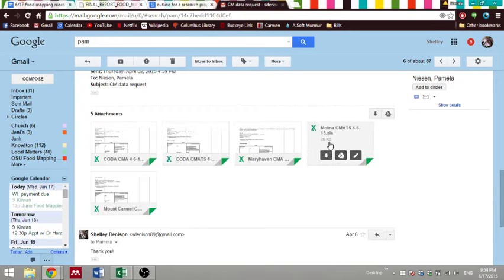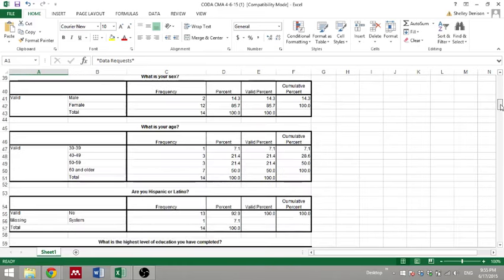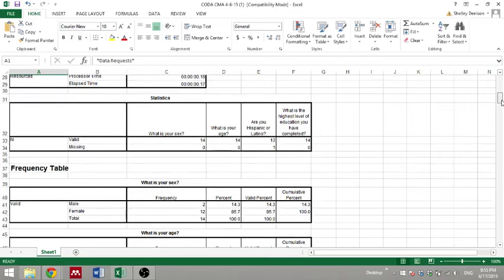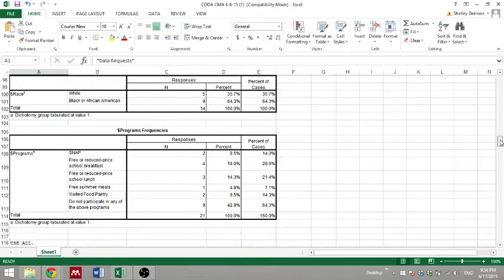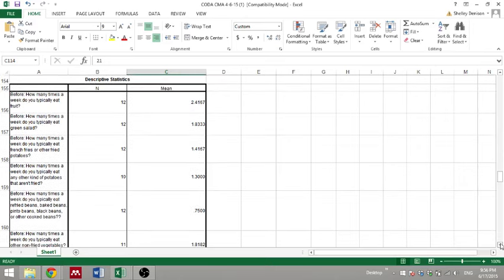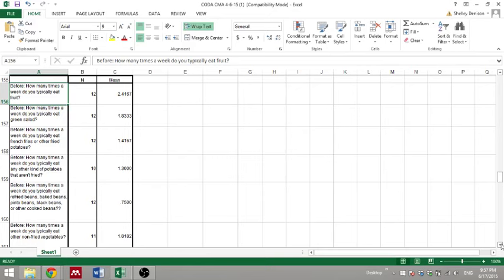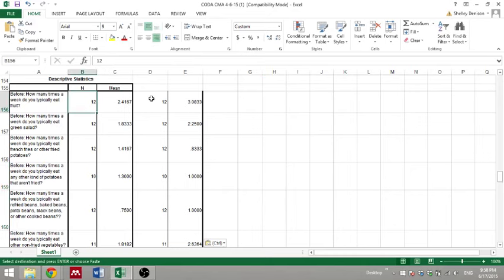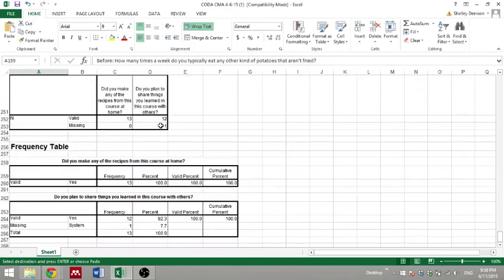CM quarterly data: Looking at/Understanding Raw Data